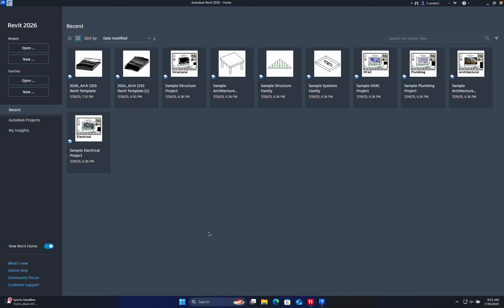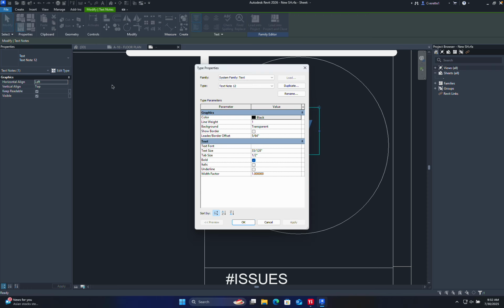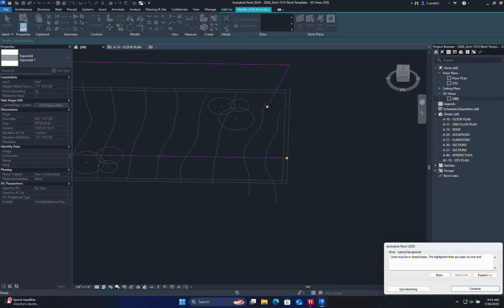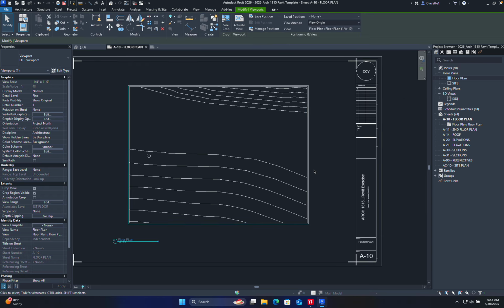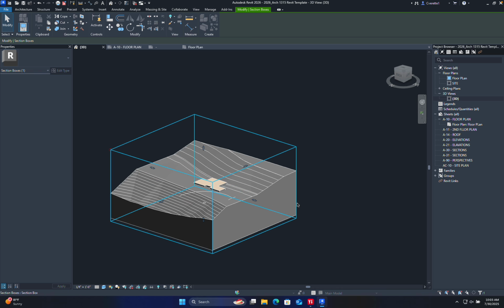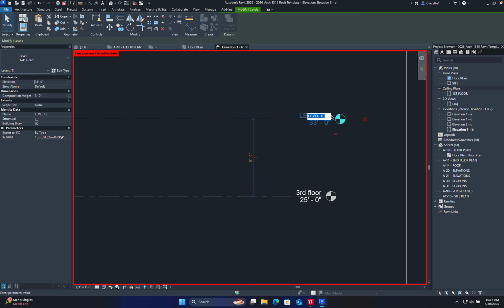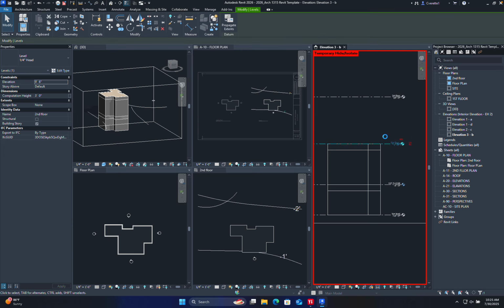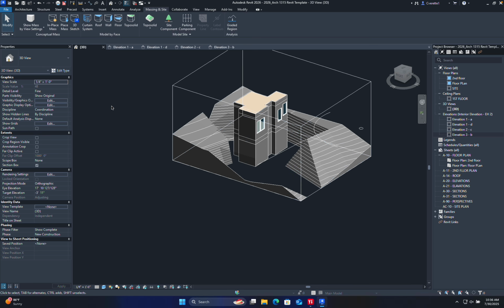Architecture Computer Graphics - Intro to Revit - Part 1